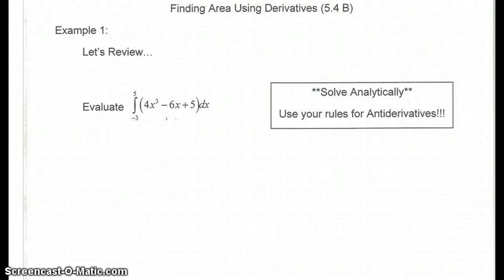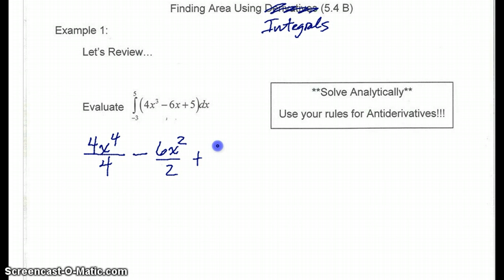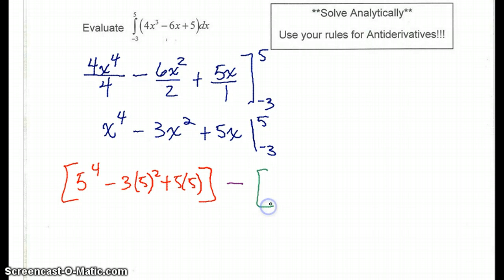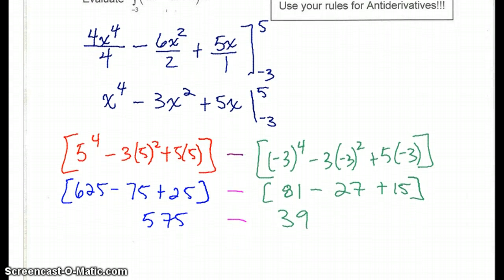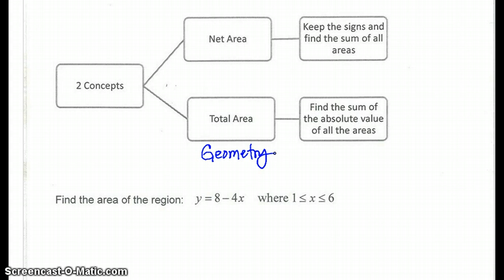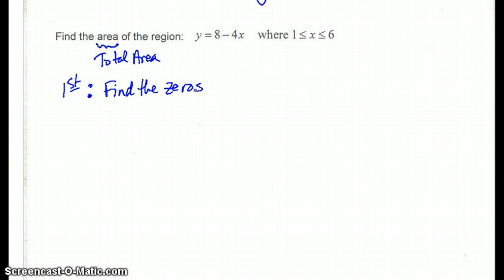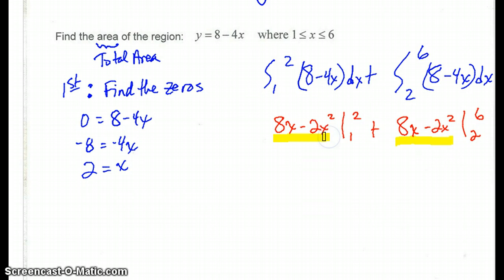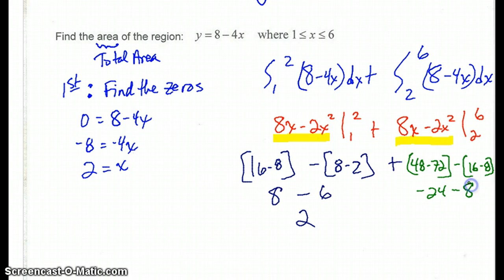Calculus: Finding total area using an integral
Calc AB - Finding the total area using an integral